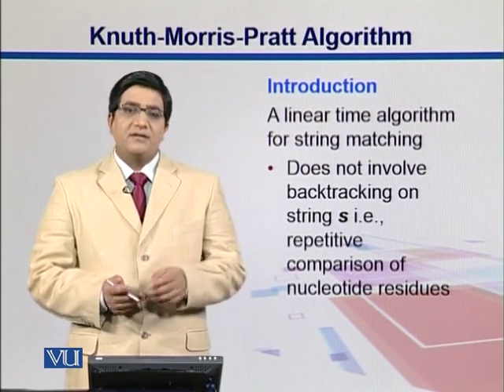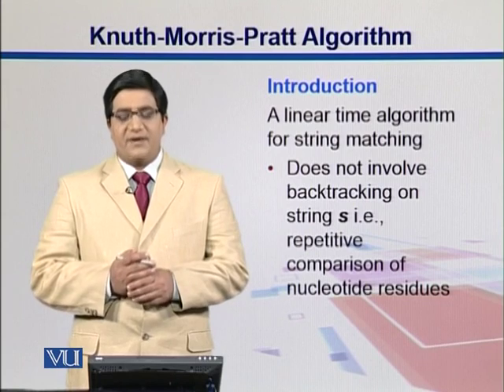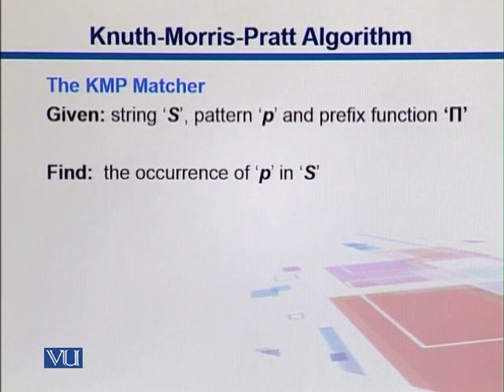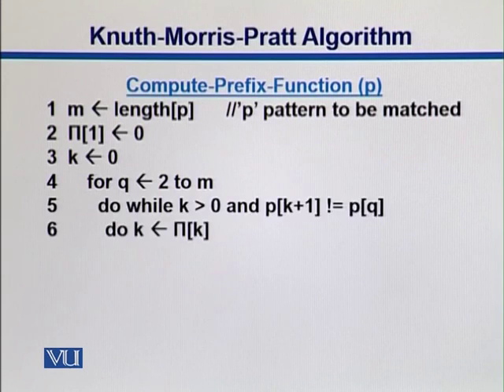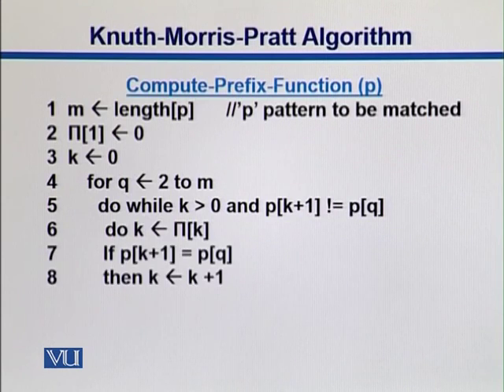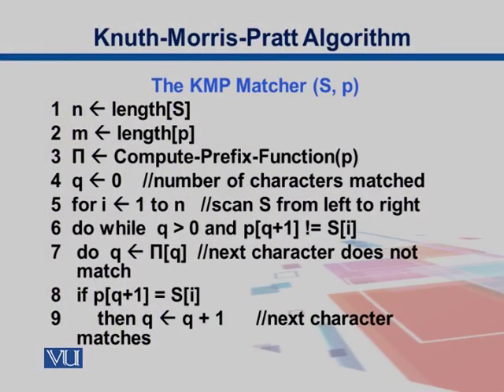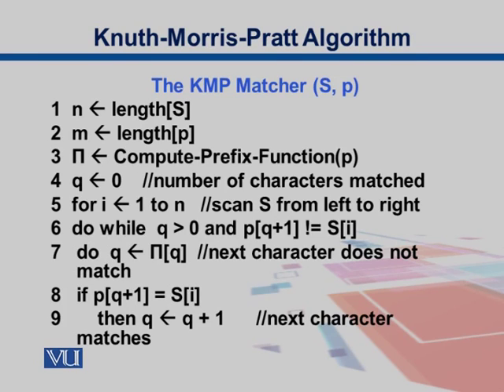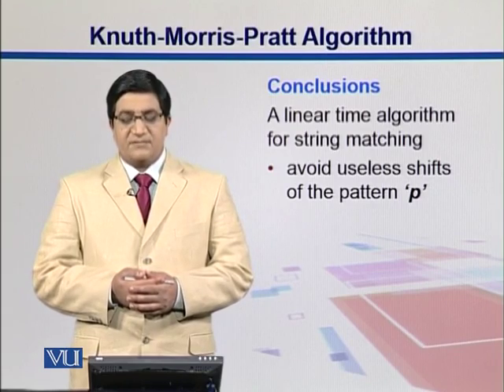Topic 128 (BIF733 - Bioinformatics I (Essentials of Genome Informatics))